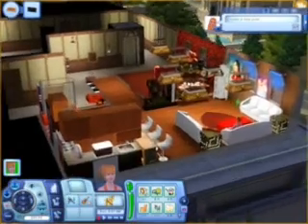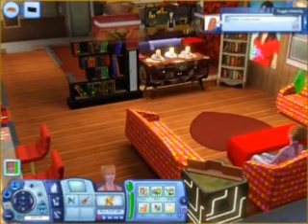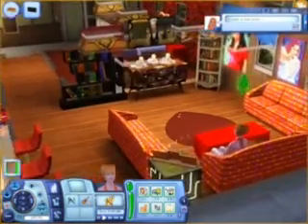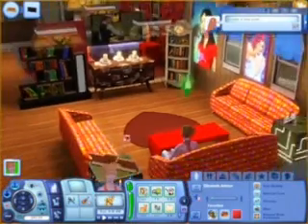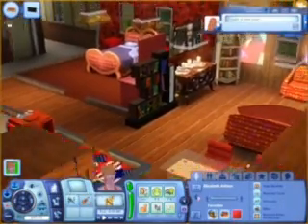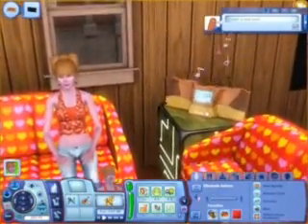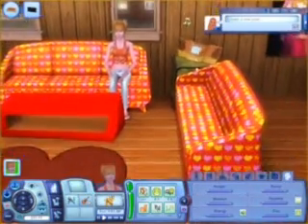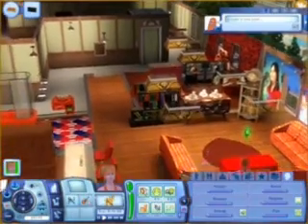Sims3 Game over Late Night Life Ms harlequin.wmv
This is part of latenight sorry my voice started lated sorry